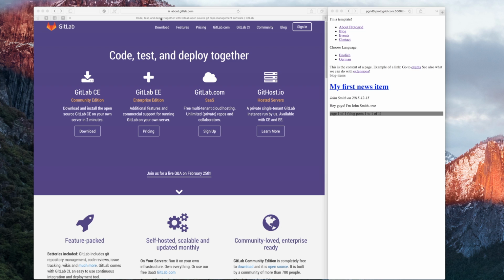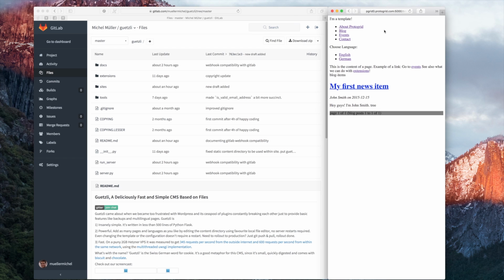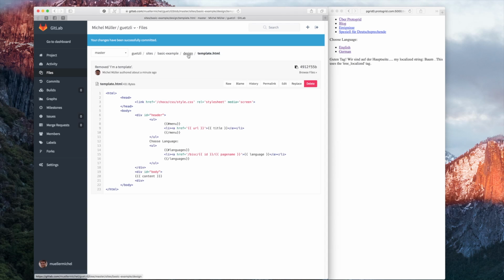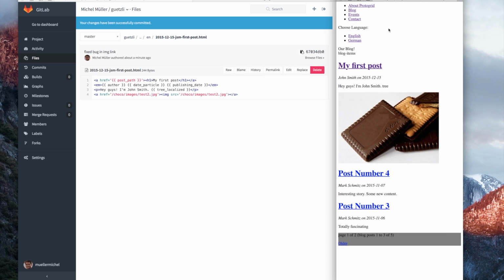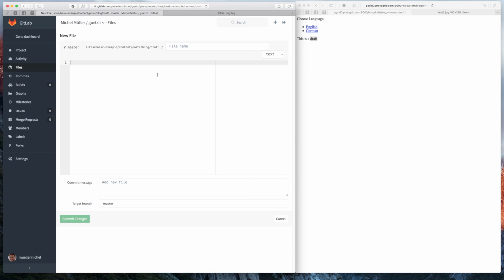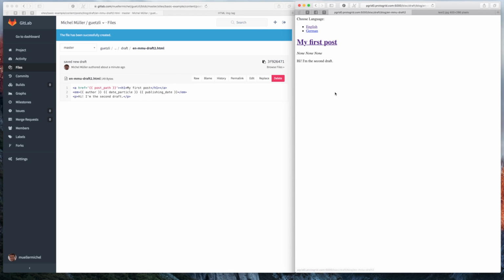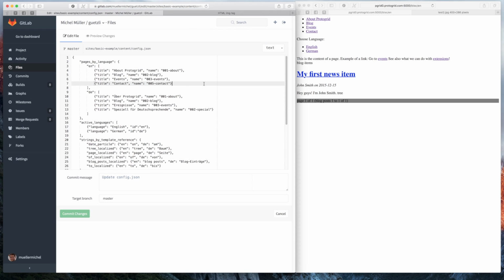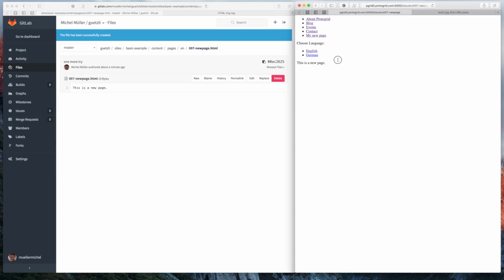Editing Guetzli Sites on Gitlab.com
How to Edit Guetzli Sites on the web